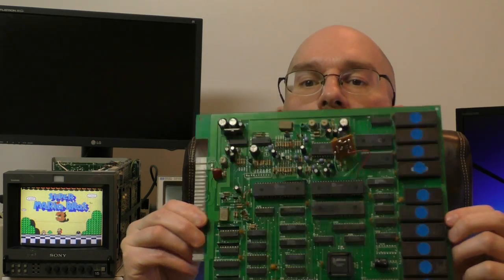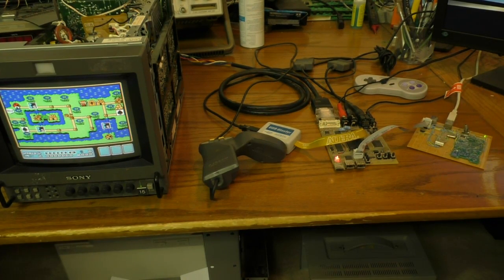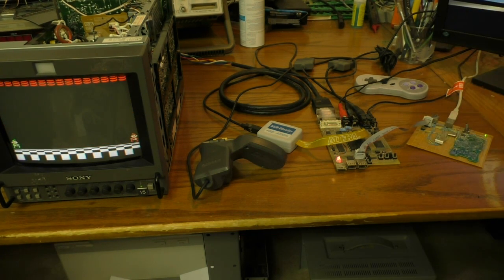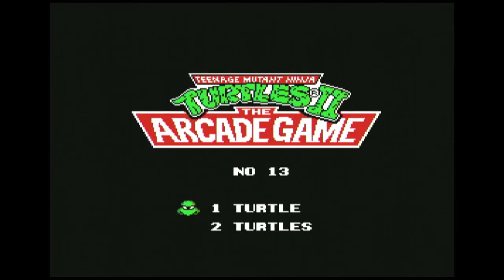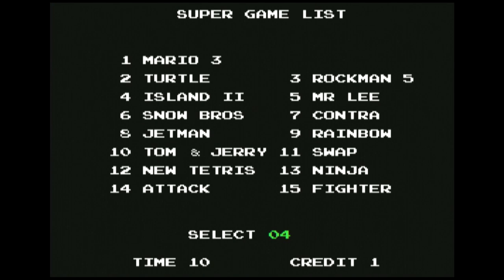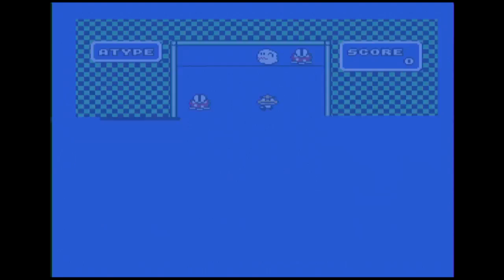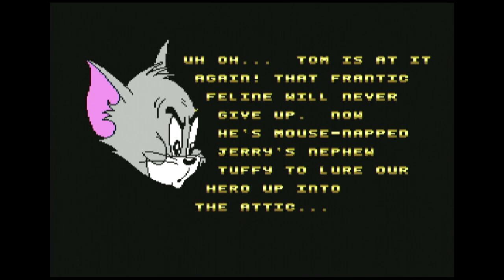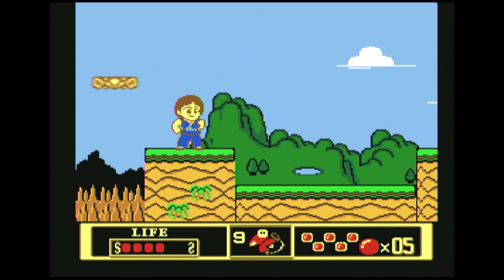Reverse Engineering Unlicensed NES Arcade Board #3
Final part of the three part series on this board.